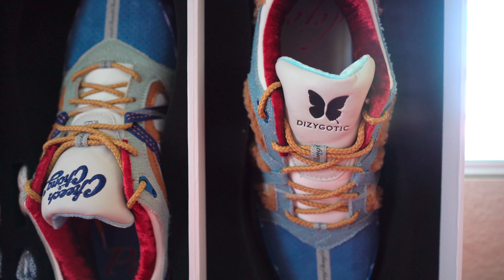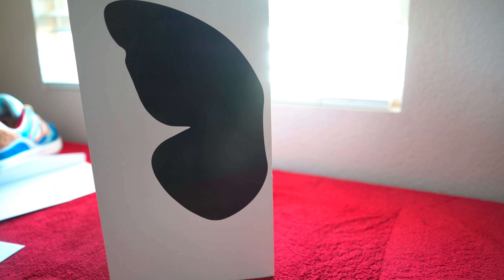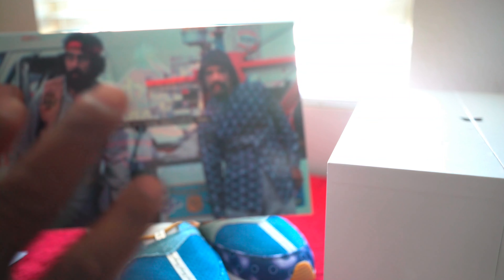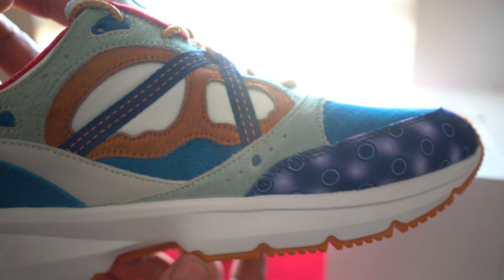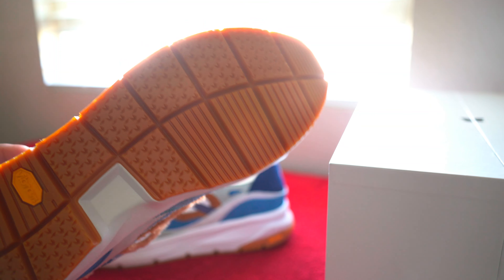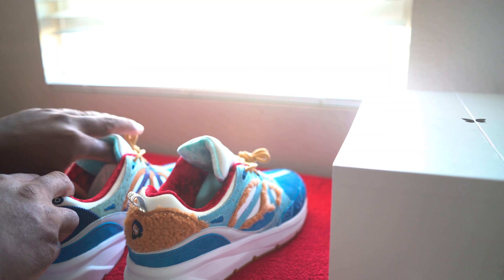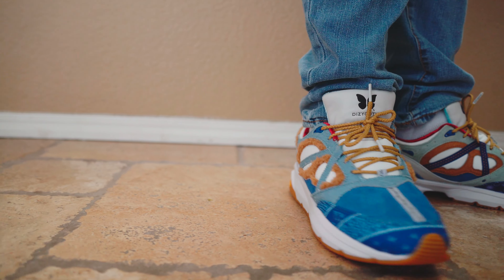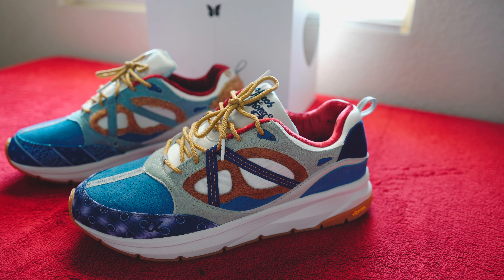Best Sneaker Collab This Year Cheec and Chong Dizygotic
Dizygotic Shoes